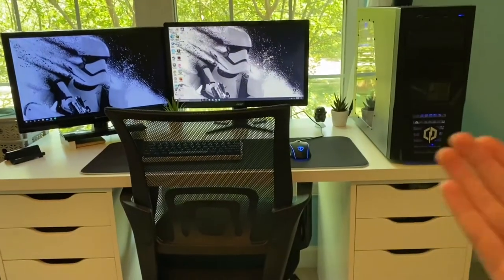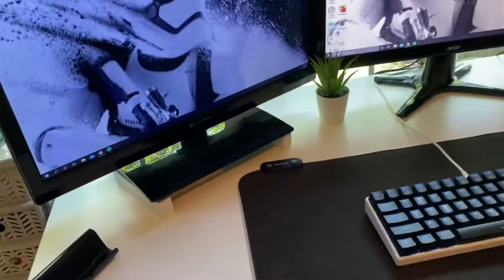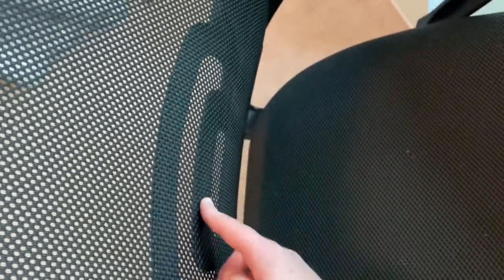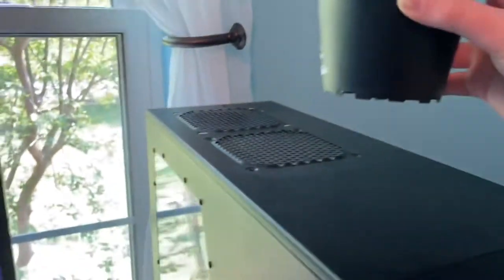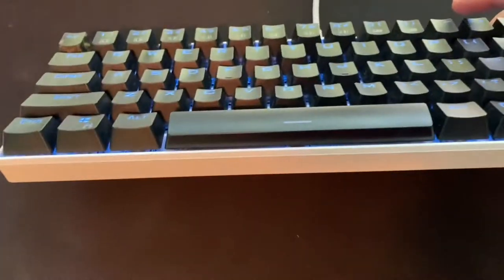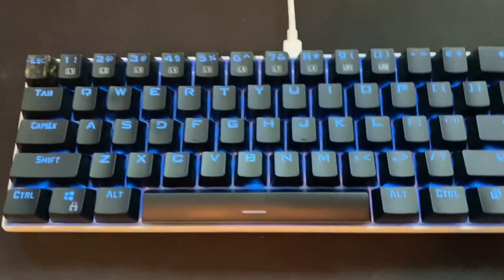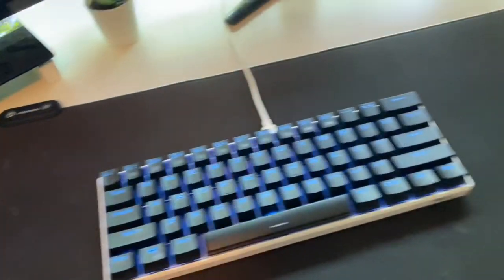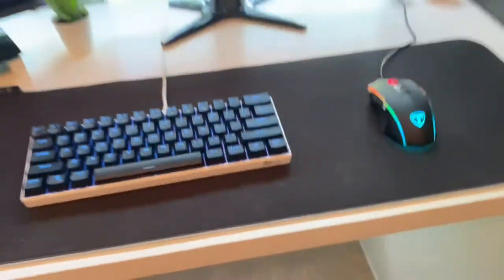13 Year Old’s AMAZING Setup (Setup Tour)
Table Top

Couldn’t Find Mouse; Recommended Mouse

PC Specs: CPU: AMD FX 4300, GPU: GT 710, RAM: 8GB, Storage: 1 TB Hard Drive, 500W Power Supply